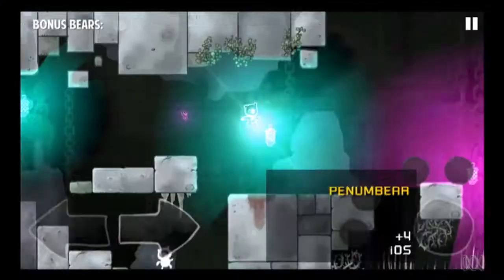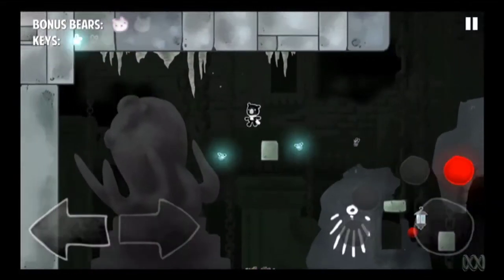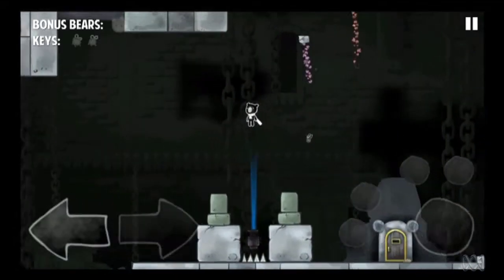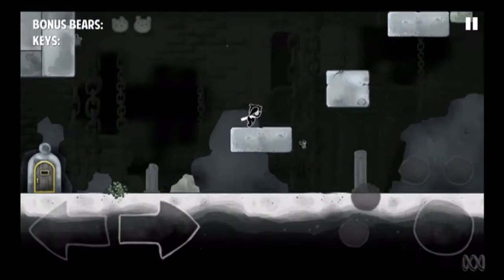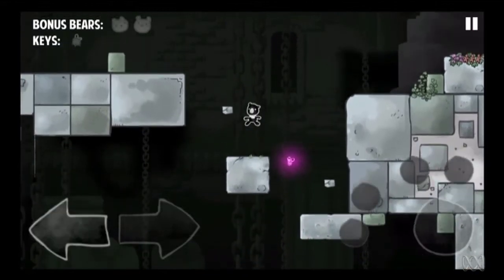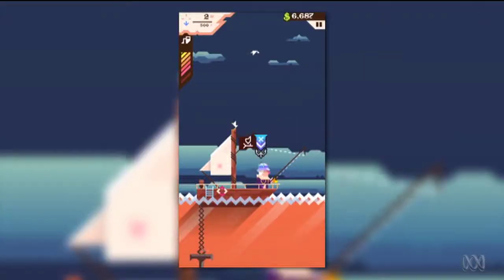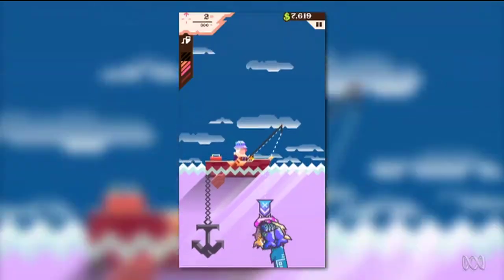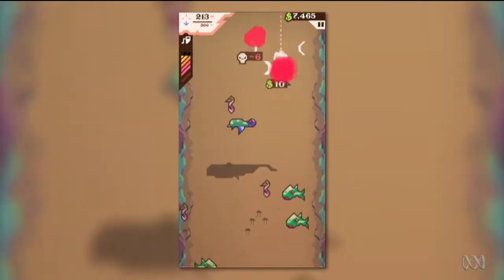Good Game Review - Penumbear and Ridiculous Fishing - TX: 16/04/13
We check out some of the latest mobile games, including Penumbear and Ridiculous Fishing: A Tale of Redepmtion...